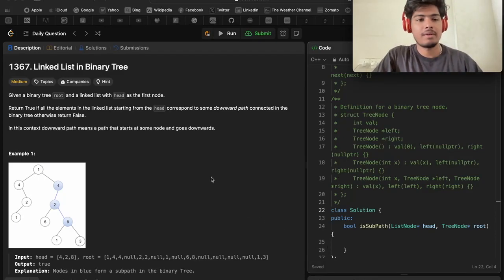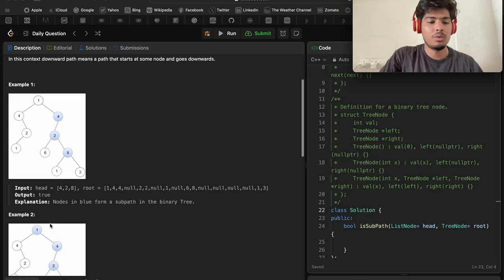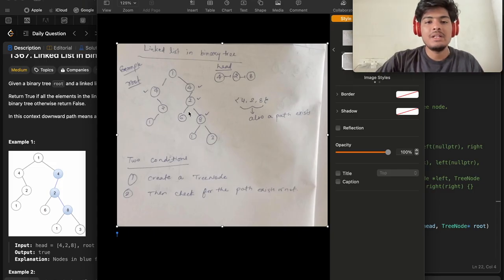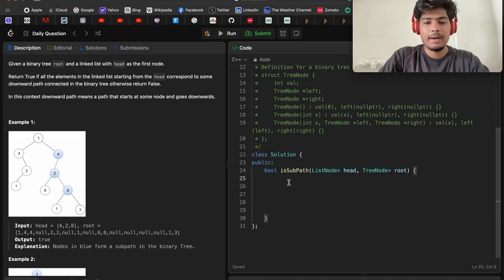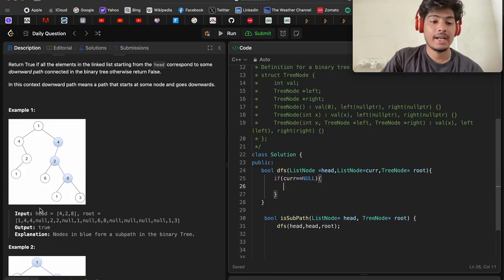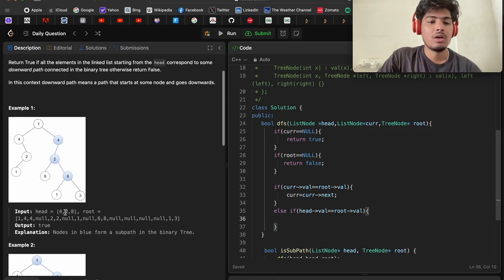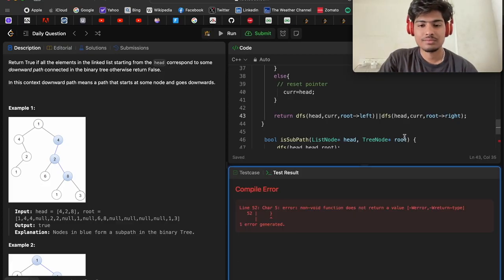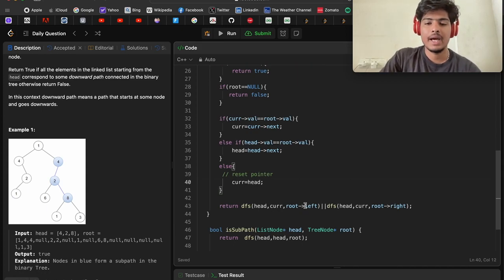Linked list In Binary Tree | LeetCode 1367|CPP|Intervies Problem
Prefer to see at 1.5X
Hello everyone here I am Explaining Leetcode Problem of the Day